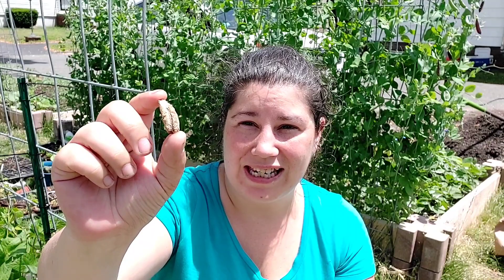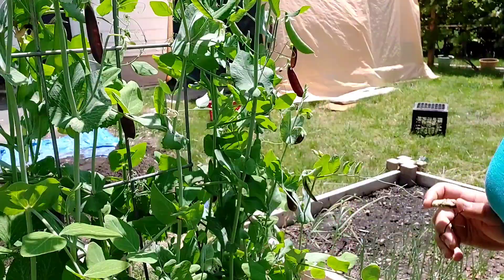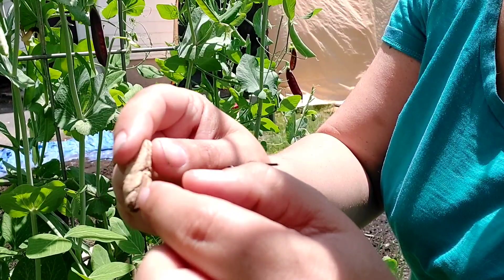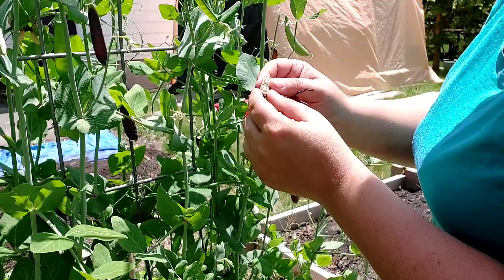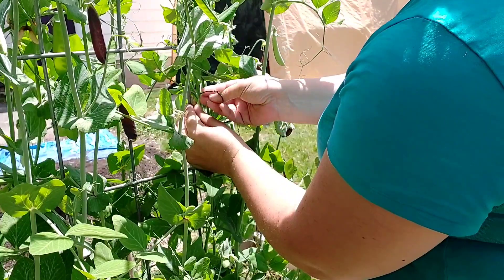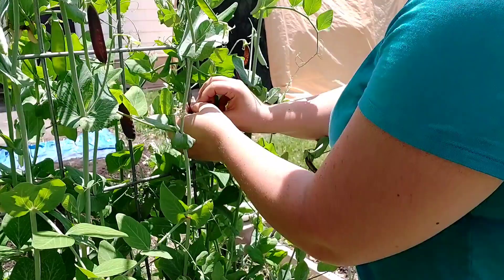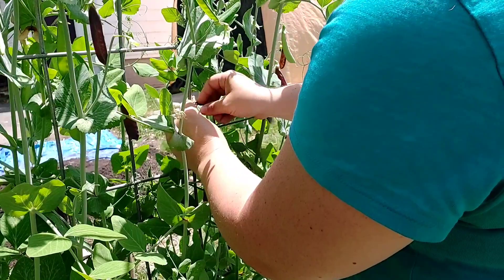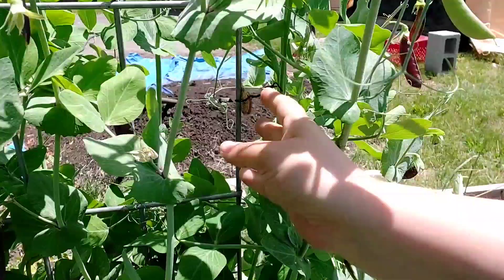Using Praying Mantis in the Garden? - WATCH THIS FIRST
Praying Mantis can be a great asset in the garden garden, keeping it free of pests that can harm your plants. BUT you need to make sure to get the native Carolina Mantis and not the invasive Chinese Mantis or you risk them preying on the pollinators you are trying to tempt into your garden!

Get your Carolina Mantis Ootheca here: (I recieve no compensation etc from this link, just a good resource for you!)